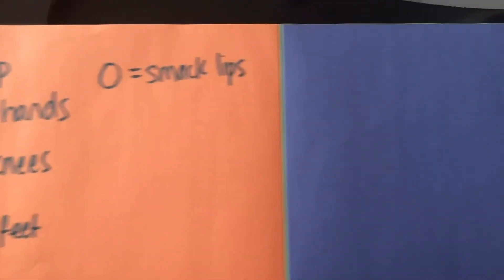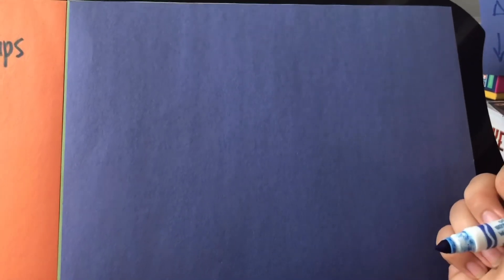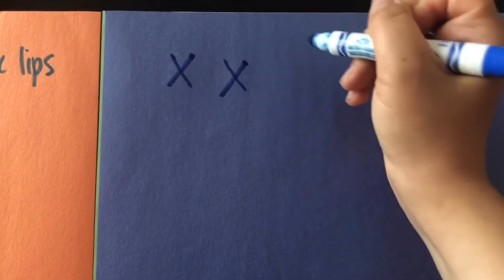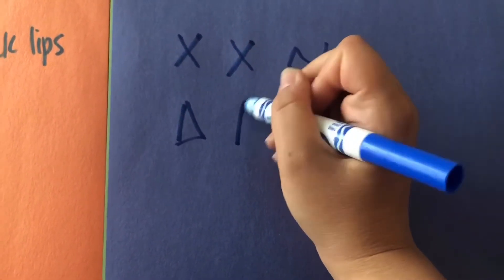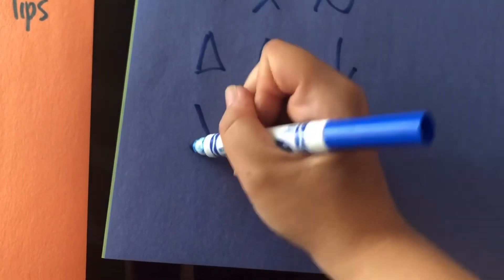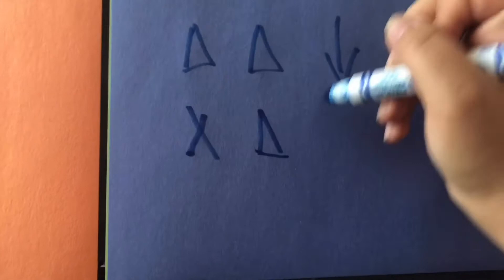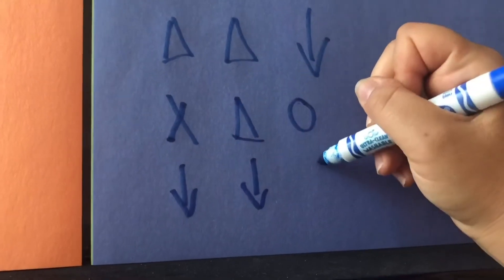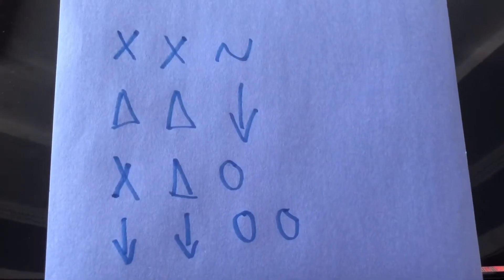At Home with CMSWR: Sound Songs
Join our Executive Director Caroline as she teaches a fun game for our youngest students called Sound Songs. Let’s make music using our bodies!